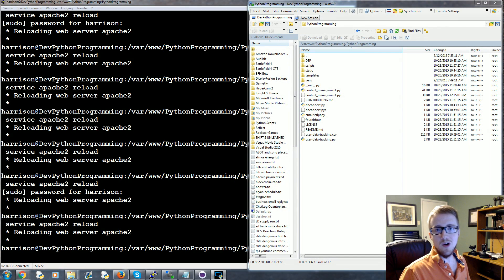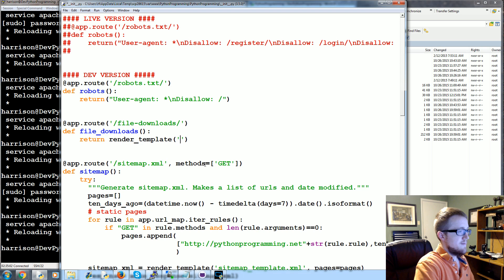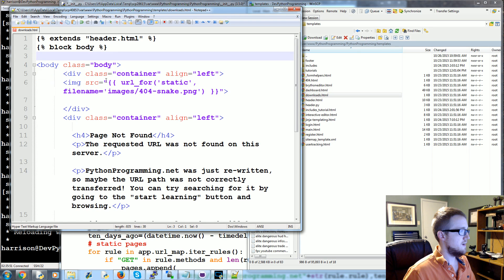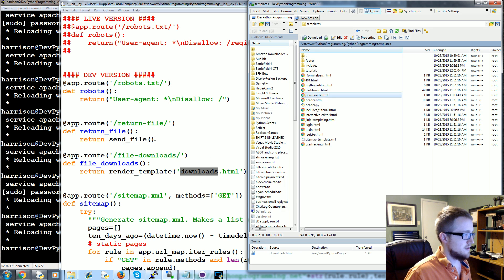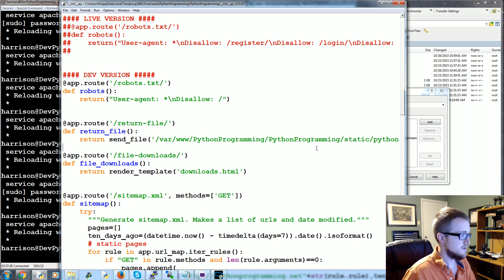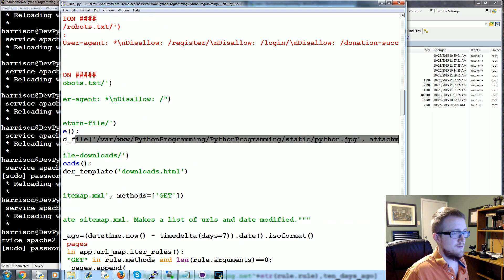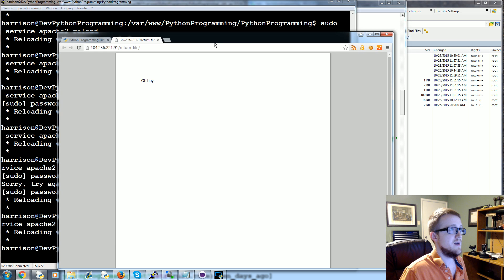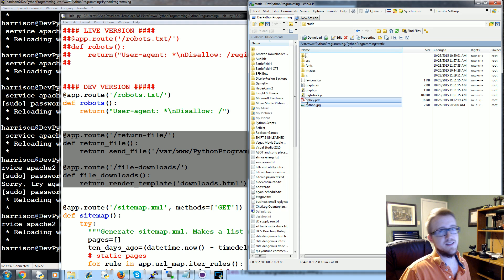Return Files with send_file - Flask Web Development with Python 30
In this Flask Web development tutorial, we're going to be discussing how to return files rather than templates.